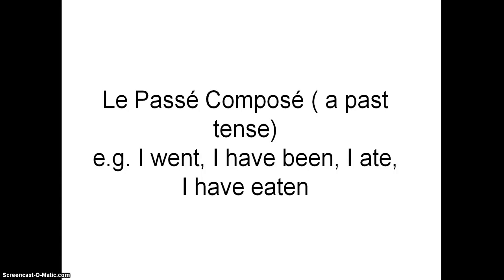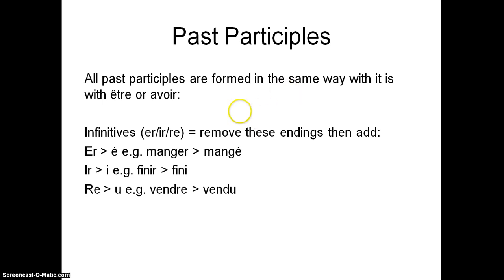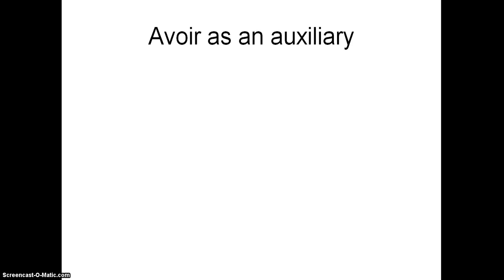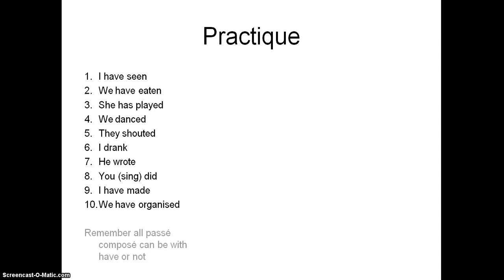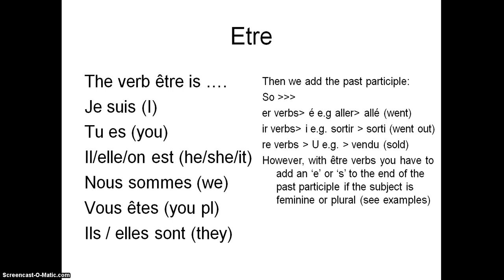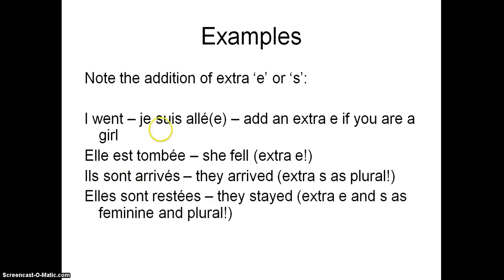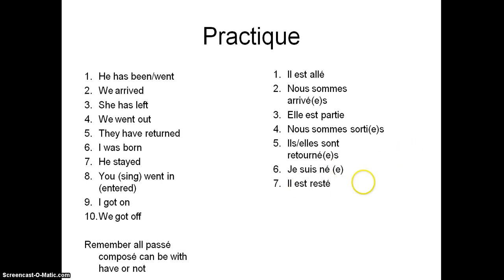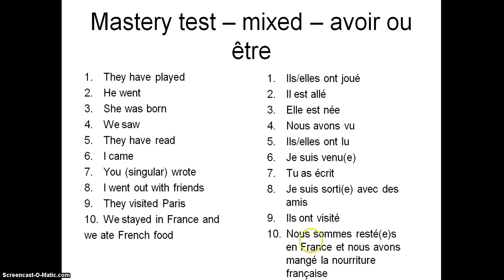French passé composé with practice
I am afraid the last few seconds of explanation have cut off but you see the answers. Also please excuse my awful mistake spelling practique wrong, which should obviously be pratique!

There is one more error, thank you for someone who pointed it out, I have written Tu est which is incorrect, it should be tu es. Apologies again!